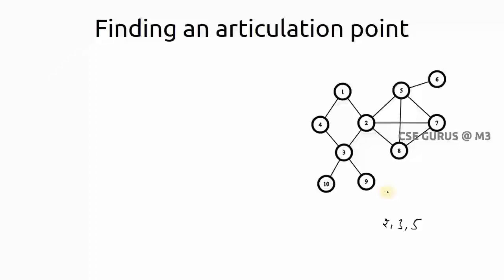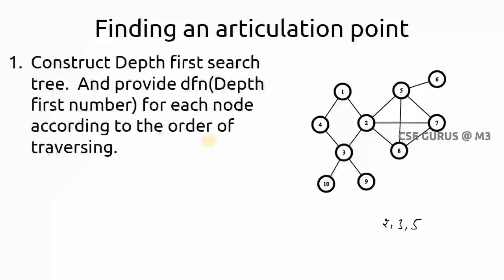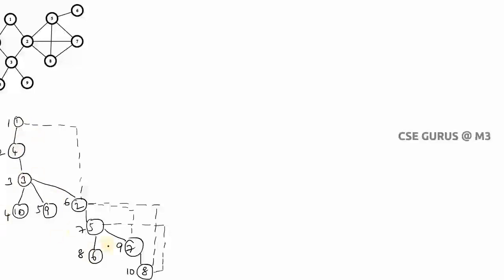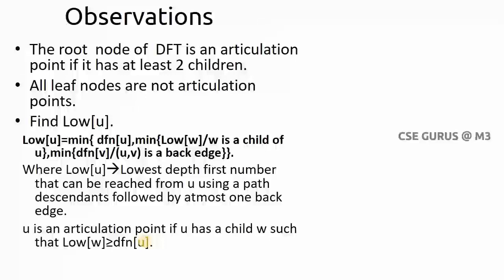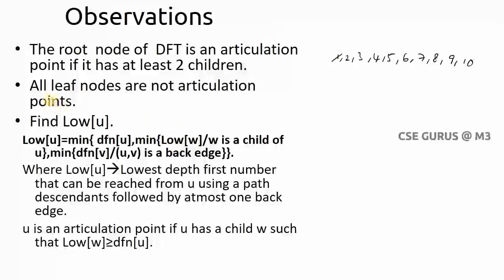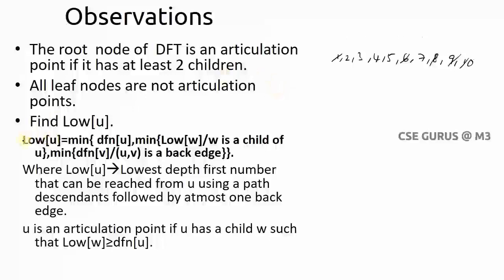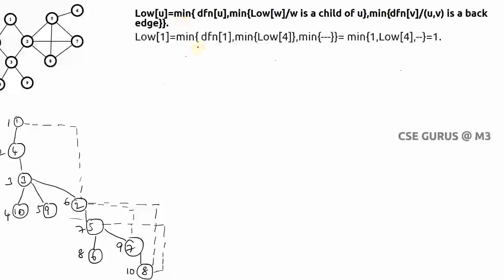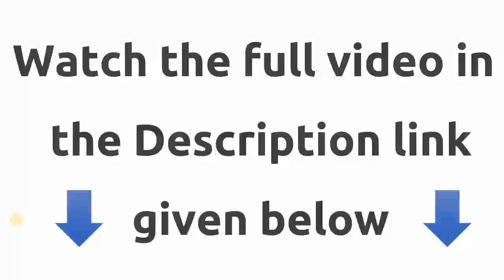19. Finding Articulation points in a Connected Component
B.Tech CSE and IT: Design and Analysis of Algorithms.

This video explains Finding articulation points in a connected components with an example.